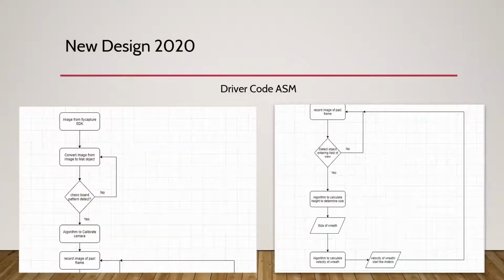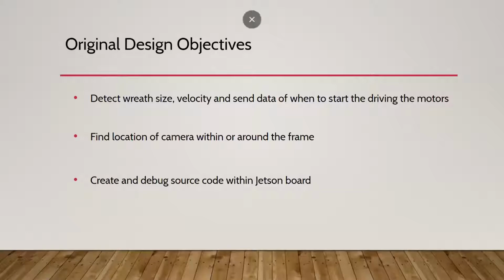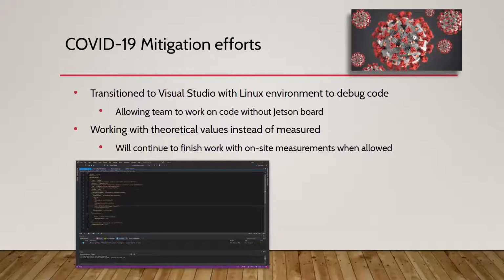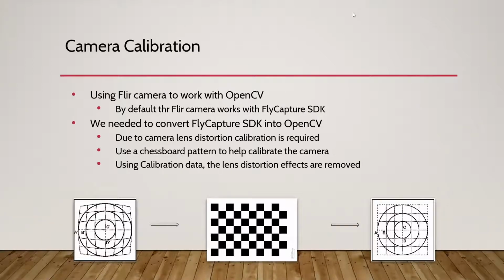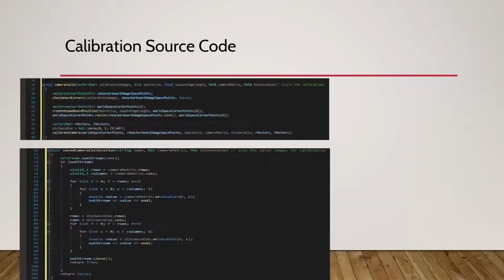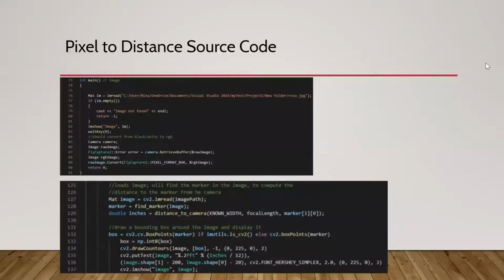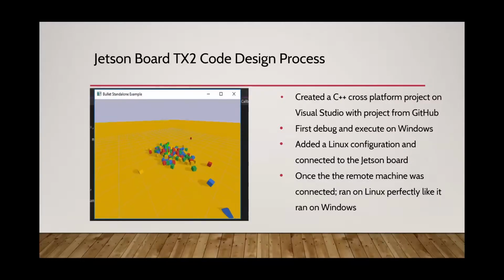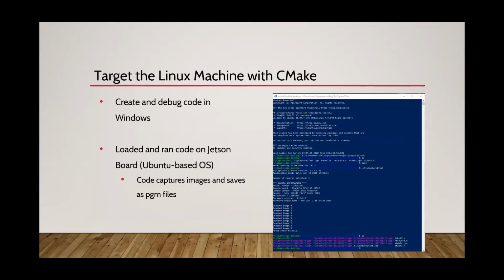EMET | Project Ponderosa: Computer Vision and Image Processing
Advisor: Scott Boskovich

Team: Marco Tellez, Angeles Moyotl, Romina Hernandez, Jonathan Arvizu